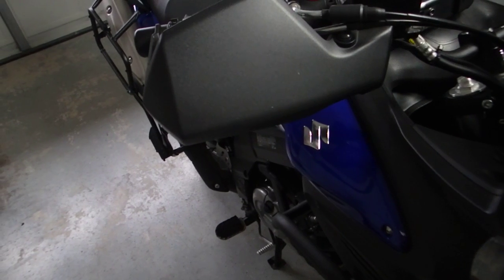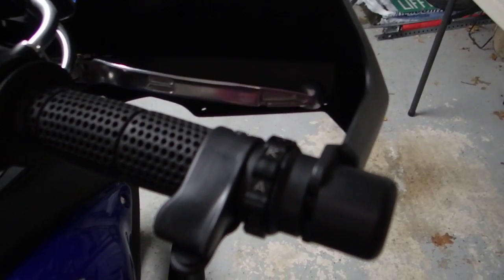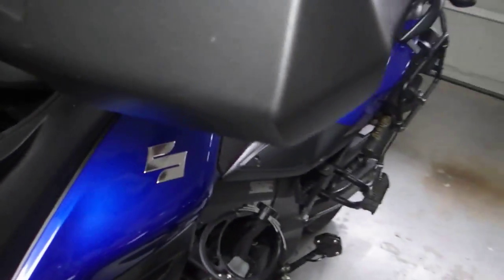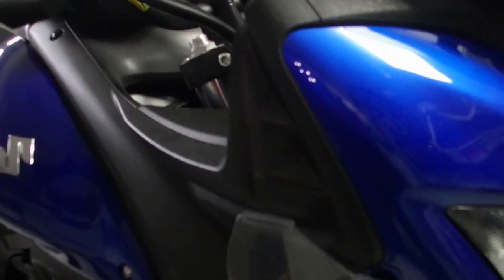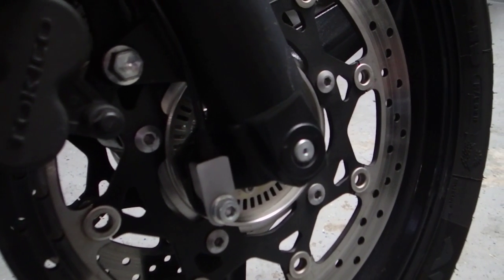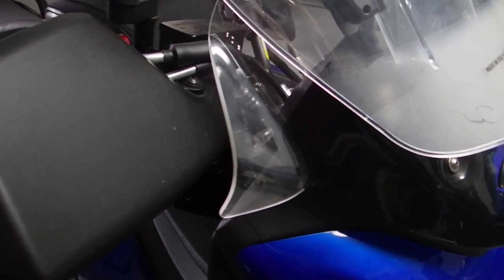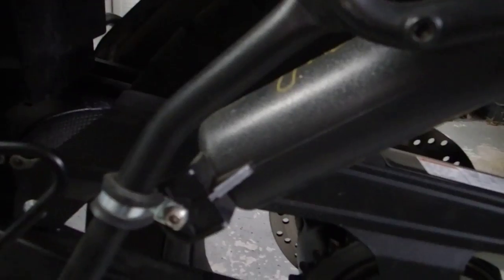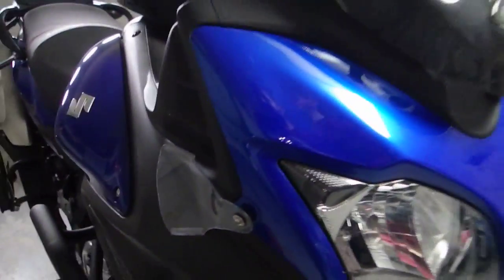Cheap DIY Mods and Farkles for 2012 + Suzuki DL650 V-strom 650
Not everything you buy for your motorcycle has to cost an arm and a leg. In this video, I go over some of my cheapest mods, most of which are home built. The local big box home improvement store can be your best friend should you decide to undertake some of these mods or come up with your own.

The mods I show you are:

1.) Trashcan Handguard Extensions

Any plastic trash can or a plastic storage tub will work. Most people will have something laying around that will work. All of the hardware I used is stainless. Home Depot doesn't have the nice button-head hex bolts in metric, so I used SAE. The hex heads are 3/32" and the nuts are 3/8, so 3mm hex and 10mm wrench work ok on that size.

2.) Lexan Wind Deflectors

I owe the person who came up with the design on these deflectors a shout out and link to their for sale thread of the forum. Also, cutting and sanding lexan can be very messy and it took me a lot of trial and error and time to make these. Possibly not worth it, so definitely give these some consideration:

I can't remember what combo of plastic spacers I used to replace the stock fairing bolt. I took it with me to the store and matched the shoulder size up to the spacer that fits down in the recess of the fairing. This small sheet of Lexan is plenty for two deflectors:

Most auto parts will carry the door edge guards for $4-5 that I used to prevent the deflectors from slipping and hold them in place since they are only held on with the one bolt:

3.) ABS Sensor Guards

I forgot to show the rear sensor guard, but it is much the same as the front. Touratech is happy to sell you some fancy laser cut stainless steel guards for $30.80 per wheel. My version was about $5.

4.) Tractor Owners Manual Tool Tubes ( I misspoke in the video about this being a medium size canister. This is considered the large size sold by Agri Supply. There is a website selling these as motorcycle specific tool tubes that sells 3 sizes, one being larger than the one I have). Here are the links to Agri Supply:

I used these Loom Clamps below. Buy the size that matches the diameter of tubing to which you are mounting the tool tube. Givi racks generally use 5/8" diameter.